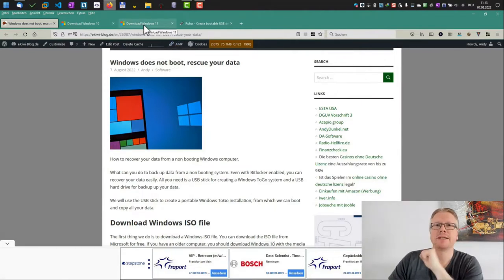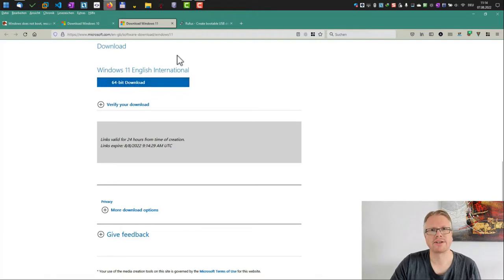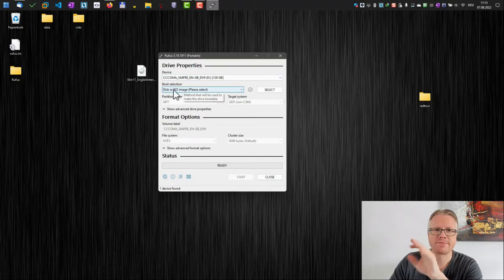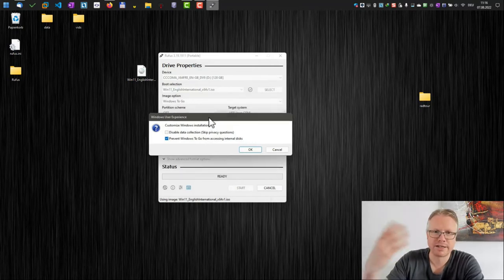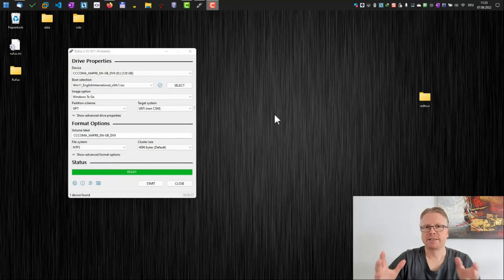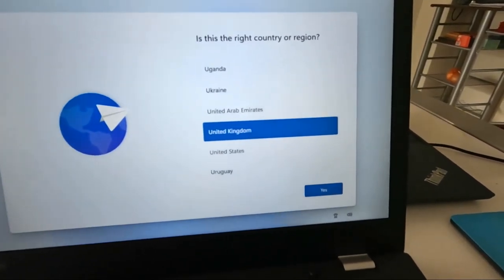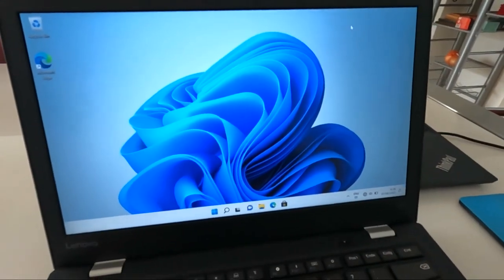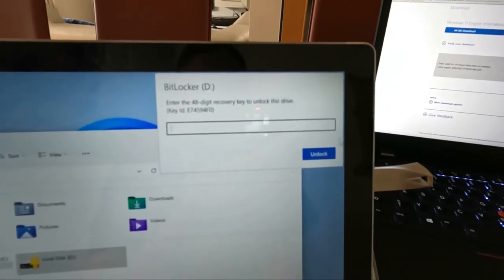Windows does not boot, rescue your data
How to recover your data from a non booting Windows computer. If you are stuck in boot loop or experiencing blue screens.
What can you do to back up data from a non booting system. Even with Bitlocker enabled, you can recover your data easily. All you need is a USB stick for creating a Windows ToGo system and a USB hard drive for backup up your data.